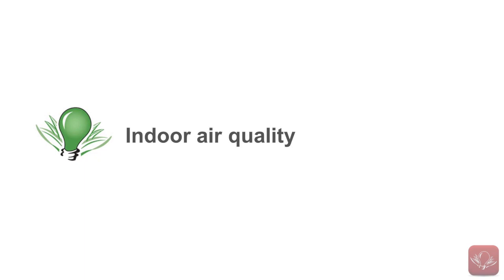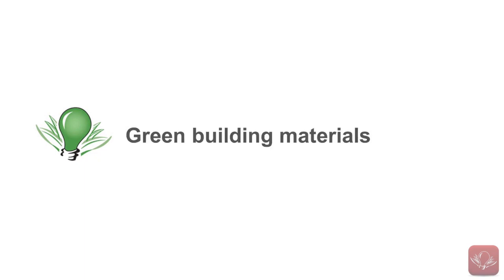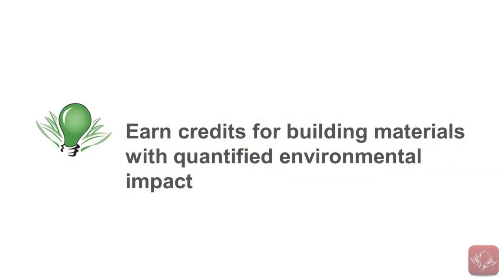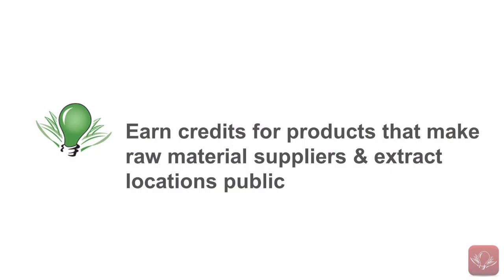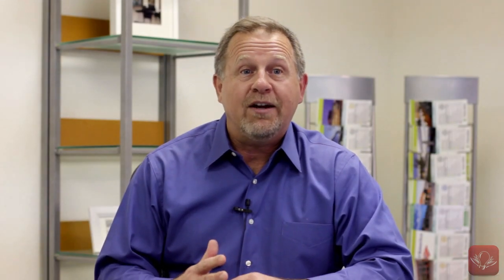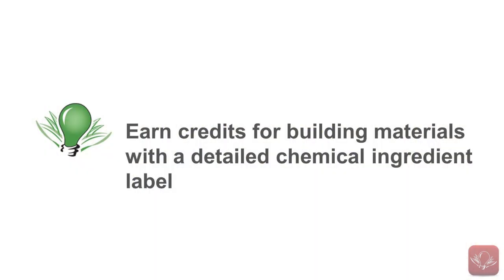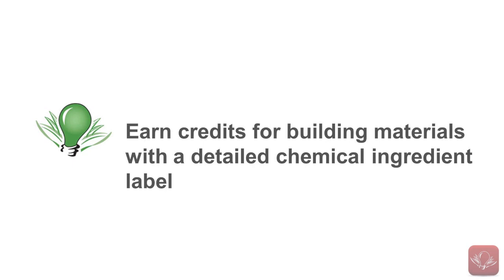LEED v4 - Update 1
Charlie Popeck, President of Green Ideas Sustainability Consultants gives an update on LEED v4 following Greenbuild 2012.